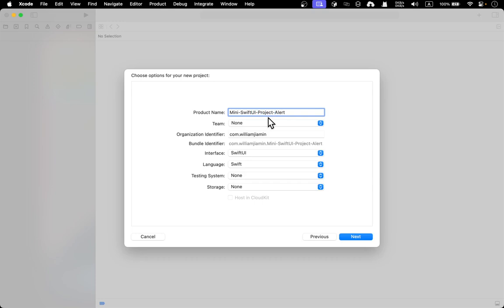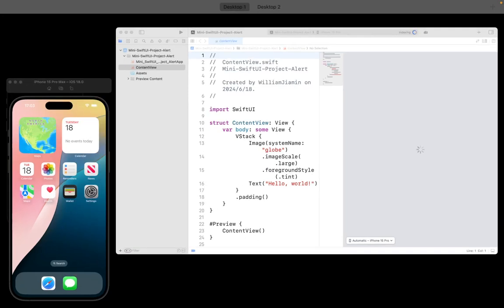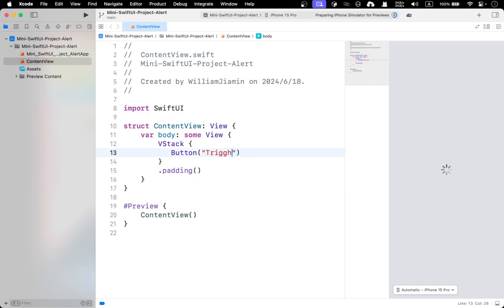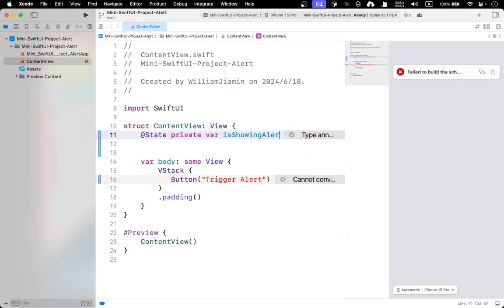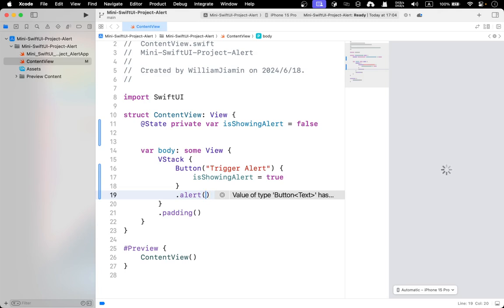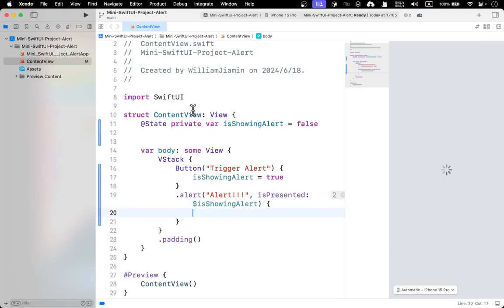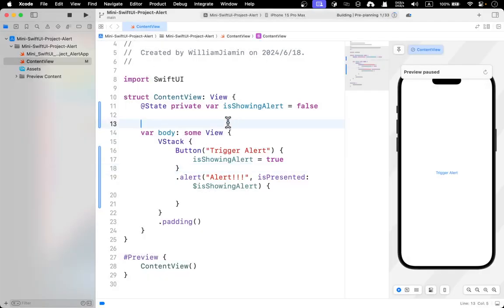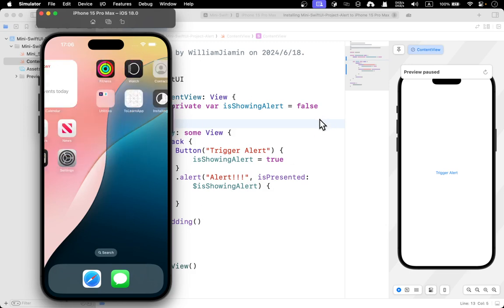SwiftUI Mini Project Alert Function PART 0